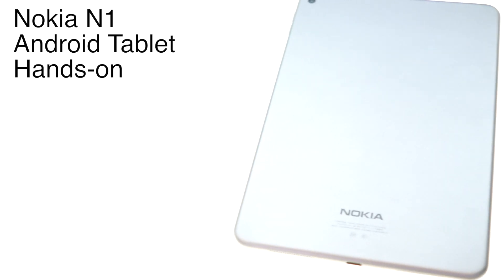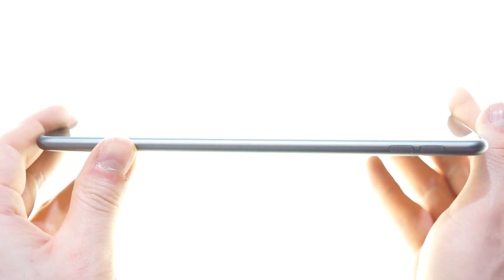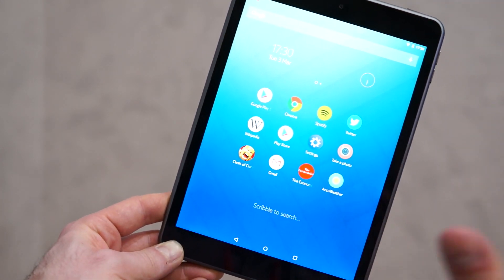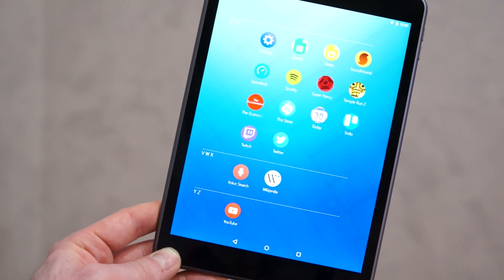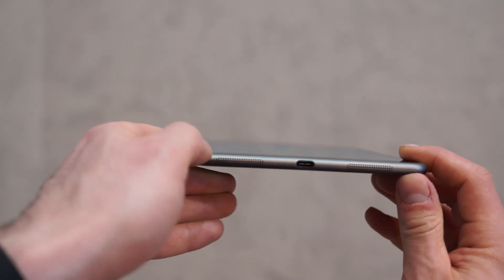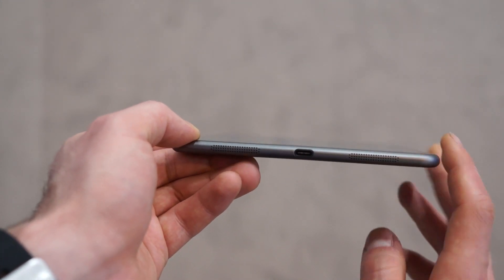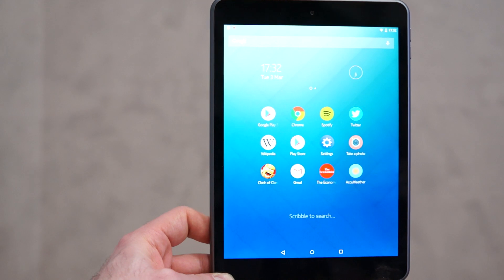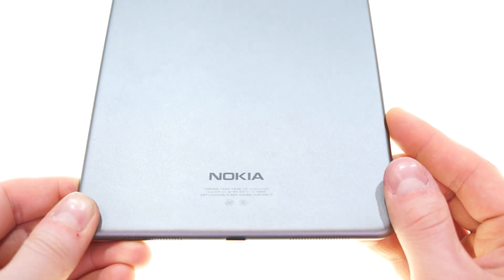Nokia N1 Android tablet hands-on - MobileSyrup.com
We take a look at the Nokia N1 Android tablet, powered by a 64-bit Moorefield Intel chip, 2GB of RAM, 32GB internal storage and a 7.9-inch 2048x1536 pixel display.